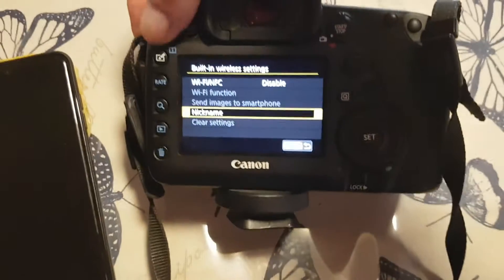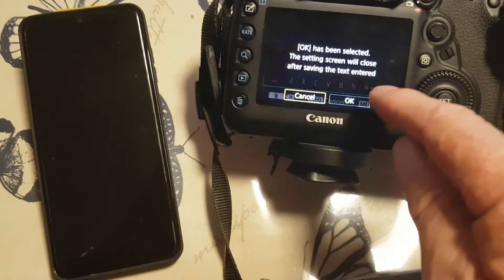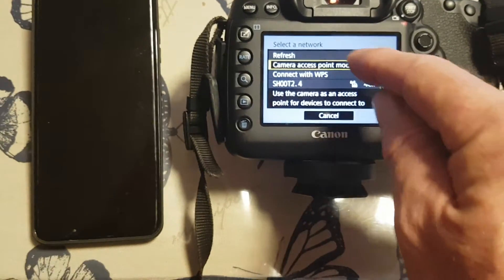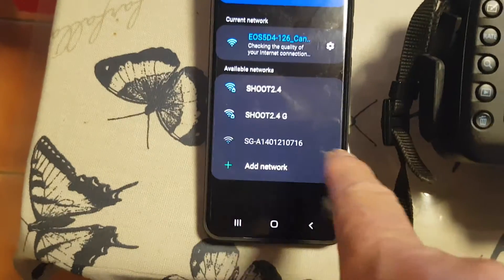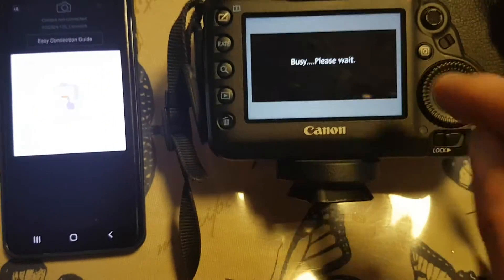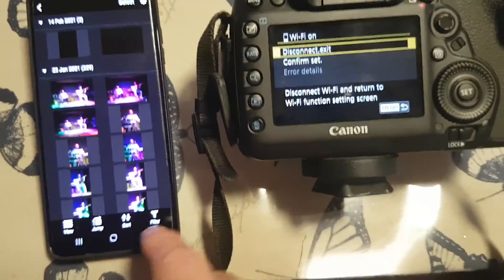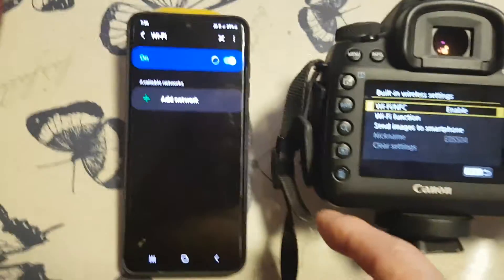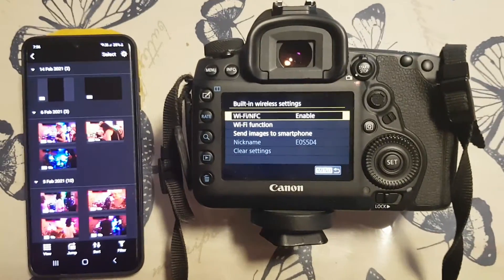Canon Camera Connect and Android 10 and 11 Fixed - 2021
Quickly manually connect quickly to review and save images on your smart phone after the Canon Camera Connect app stops working with NFC with newer versions of Android.
Made for my Dad, shared with everybody!!!